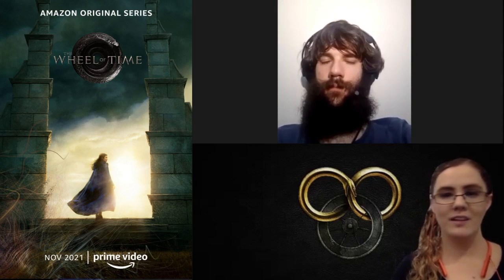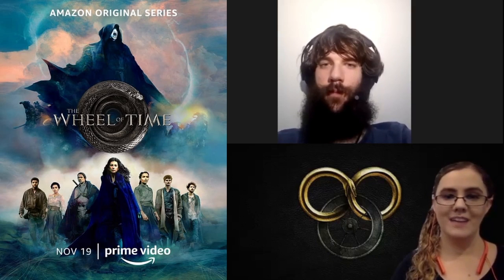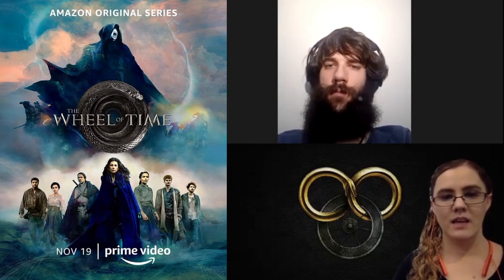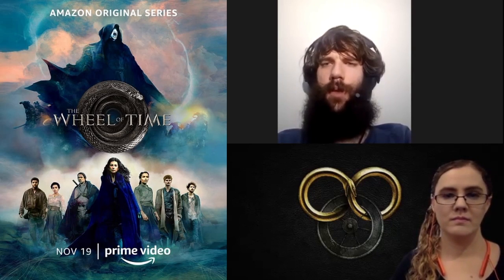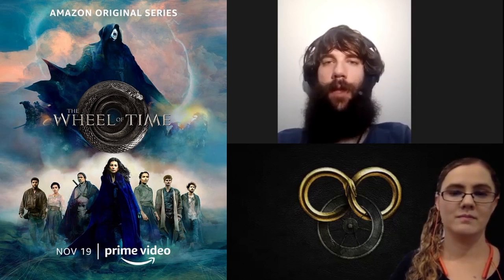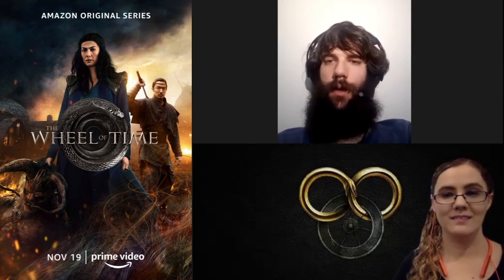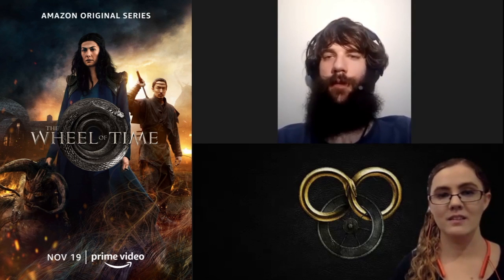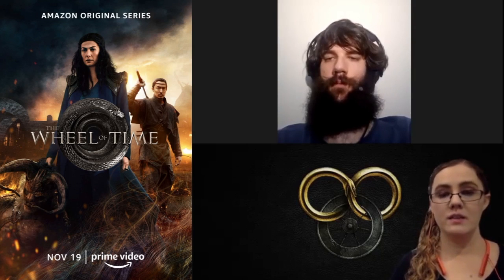Brother and sister rate Wheel of Time posters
Hi everyone, in this short video we review 3 of the posters released for the upcoming Wheel of Time series and give them a rating out of 10.

Planning to review some of the short clips/newer trailers soon!